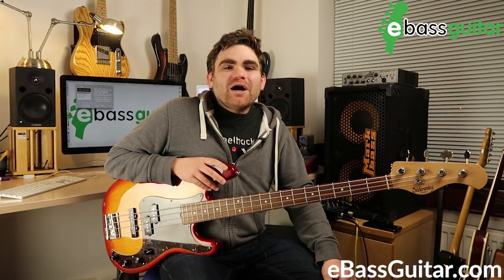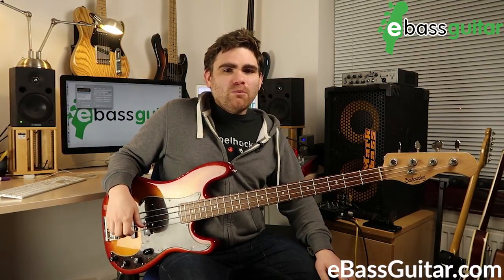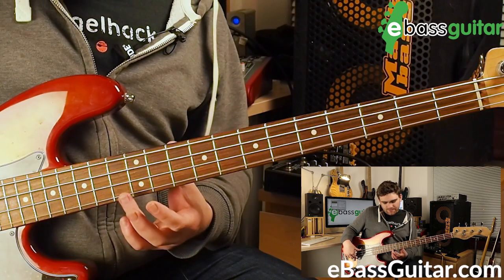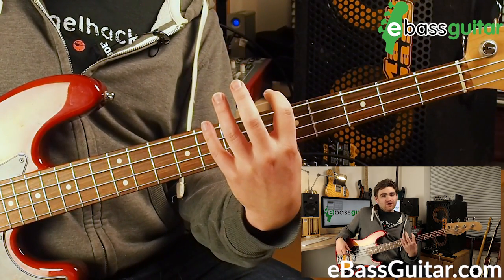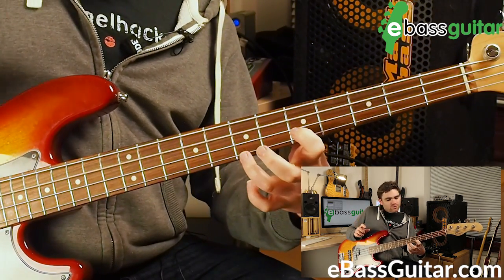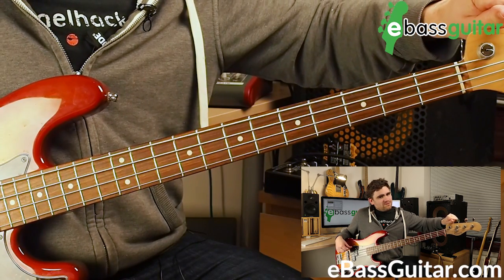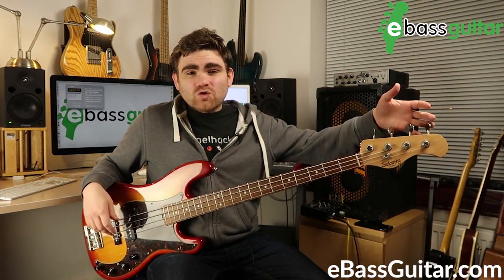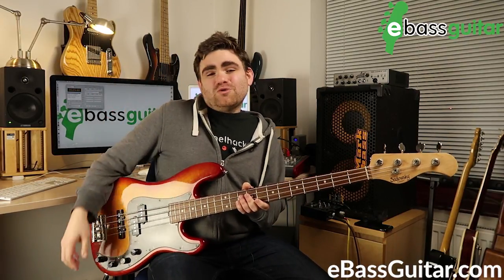How To Tune The Bass Guitar Using Harmonics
In this bass guitar lesson, James will teach you how to use harmonics to tune your bass guitar. This is an essential skill that will really help you achieve a consistently great sounding bass, even without the help of electronic tuners.

About eBassGuitar

eBassGuitar is the only video bass lessons website dedicated to helping start up & aspiring bassists develop into the musician of their dreams.